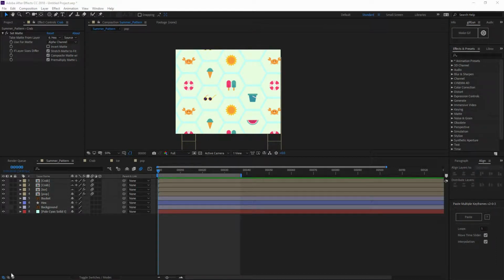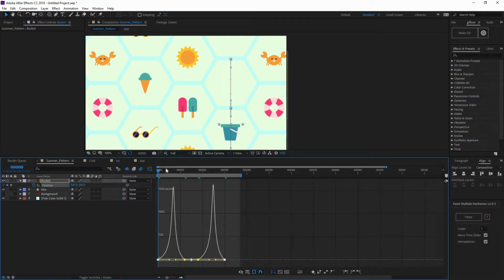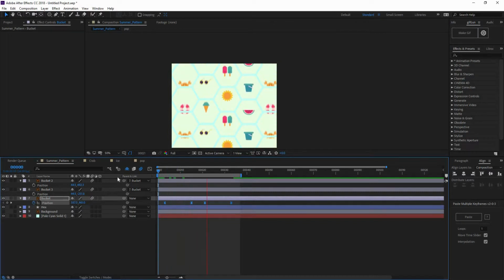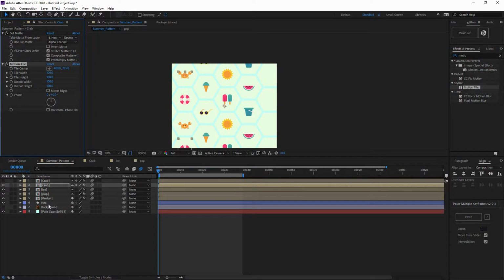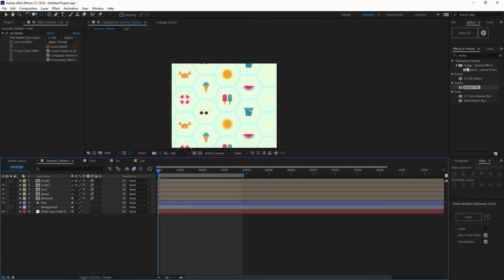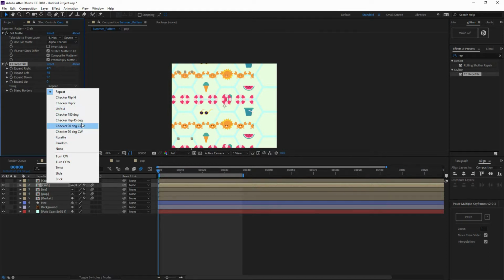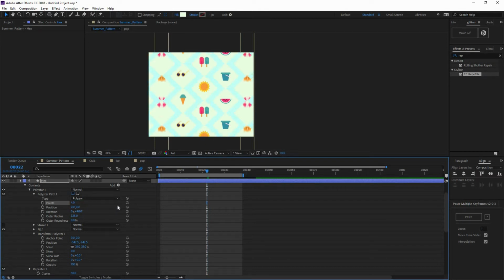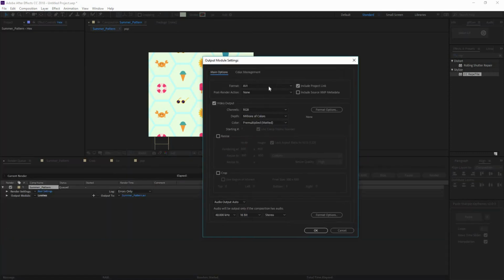10/10 Parenting endless possibilities — Animation: Design an animated pattern_ENG